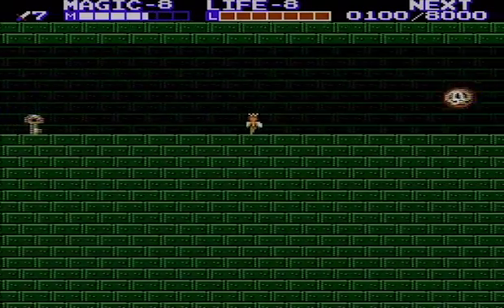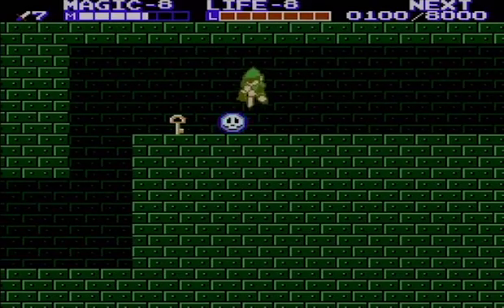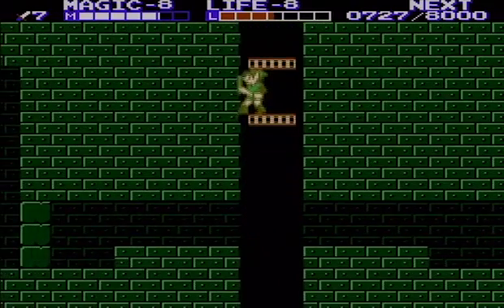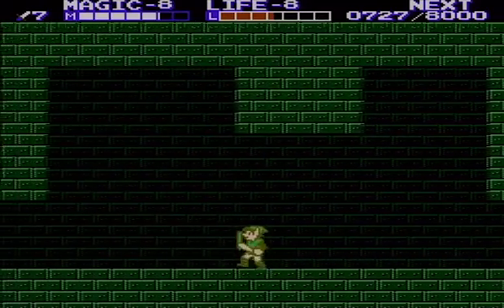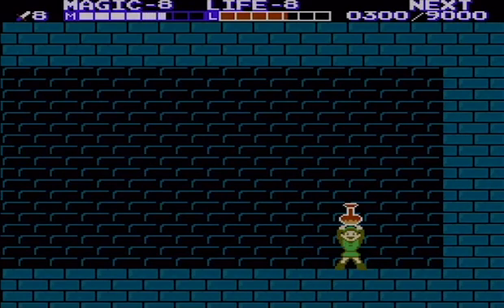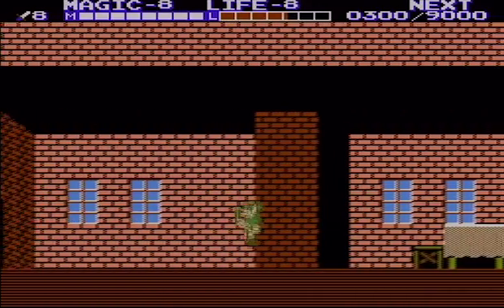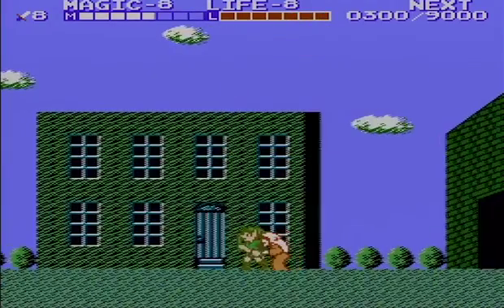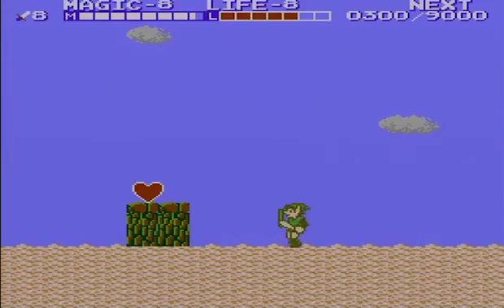SGB Play: Zelda II: The Adventure of Link - Part 8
Episode 8: Crazy Eights

The Boots Upgrade allows Bort to almost immediately head into the Water Palace. After nabbing another Heart Container, we head inside the next Palace and go for the Flute.